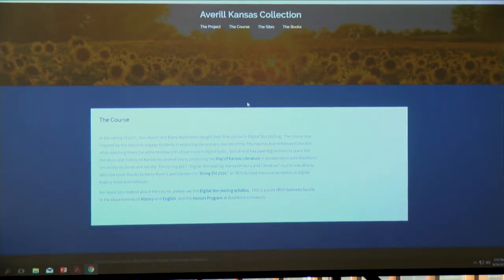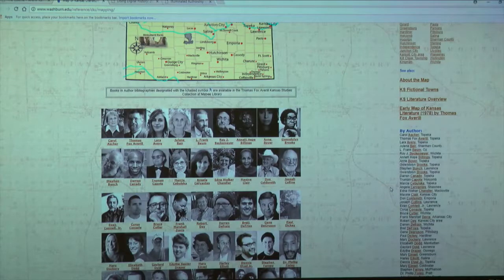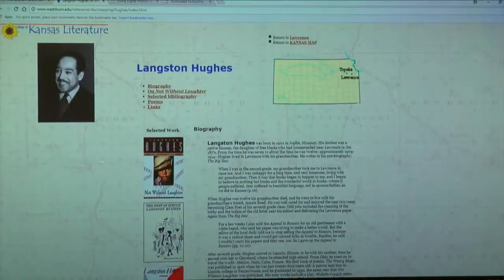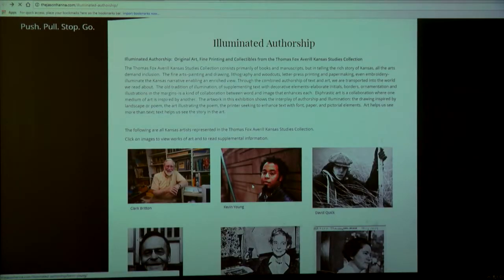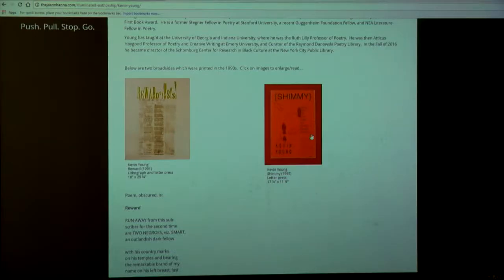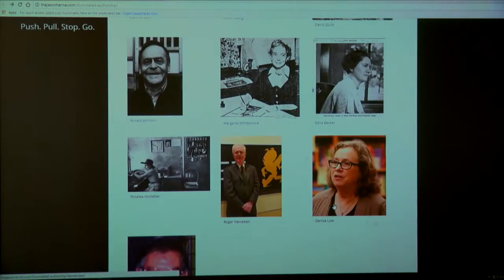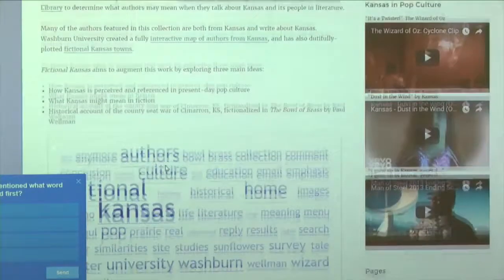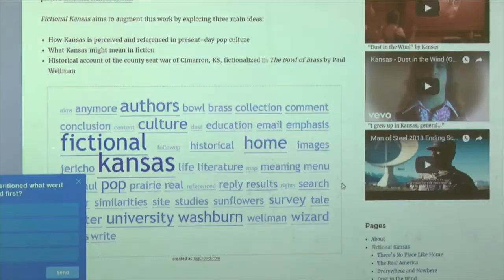Kerry Wynn & Tom Averill - The Pedagogy of Digital Storytelling in an Undergraduate Research Course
Tales from the Collection: The Pedagogy of Digital Storytelling in an Undergraduate Research Course

Kerry Wynn (Washburn University, History) and Tom Averill (Washburn University, English)

Digital Humanities Forum 2017: Digital Storytelling